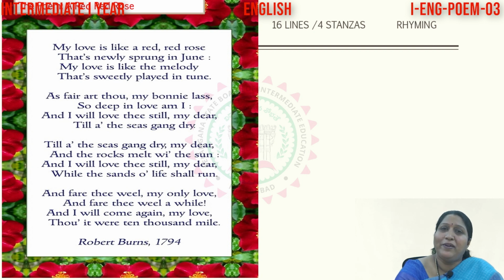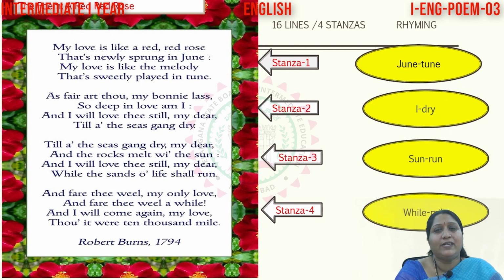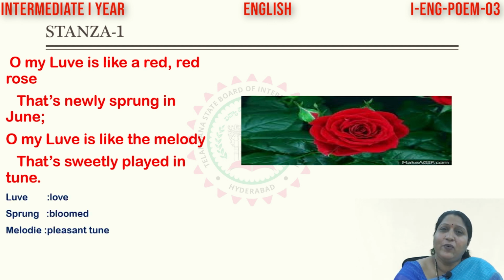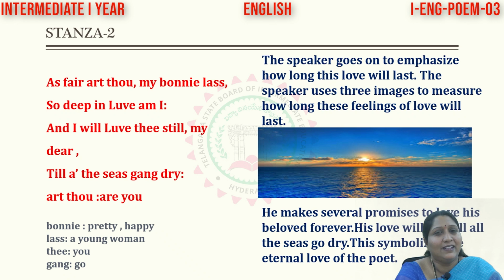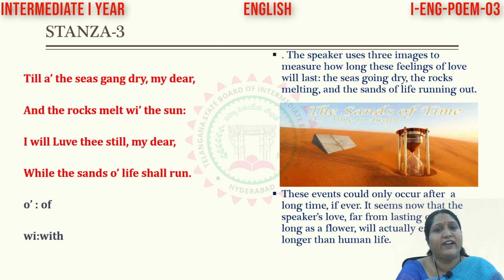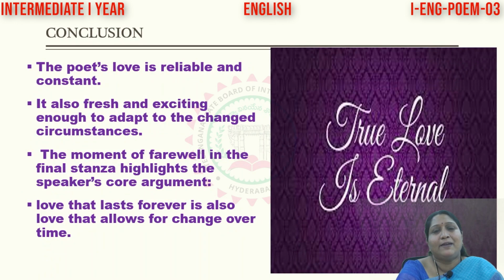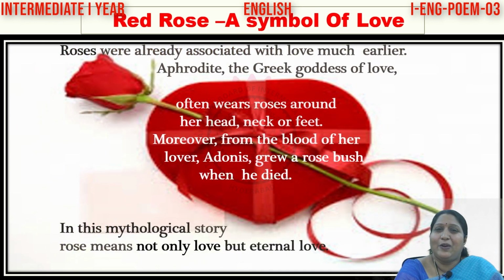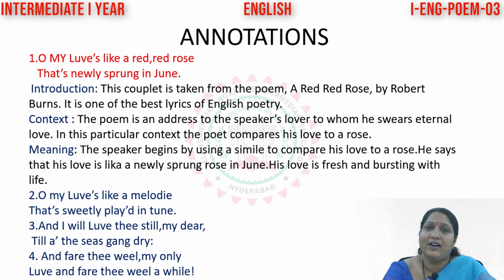ENGLISH IST YEAR - POEM 03